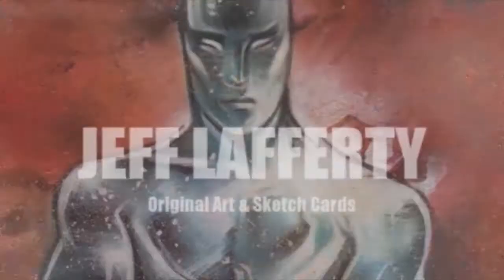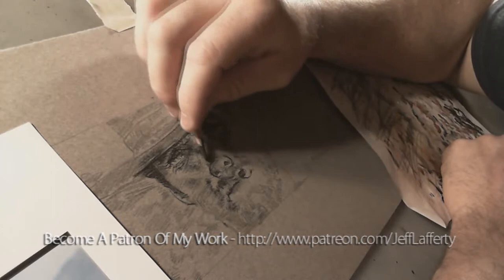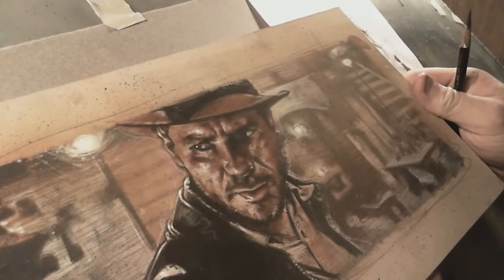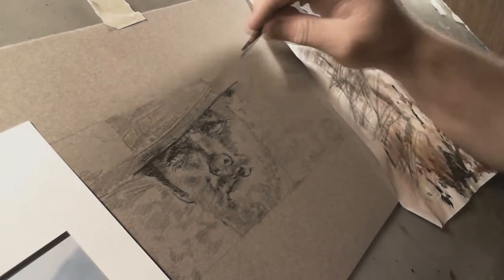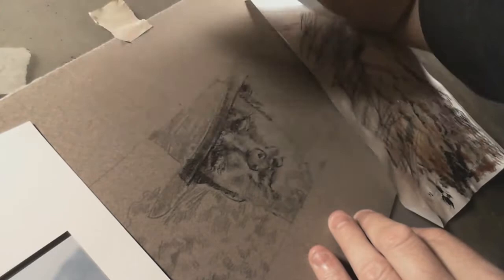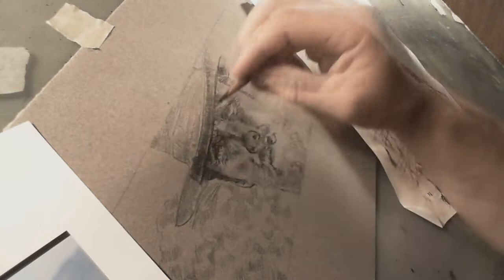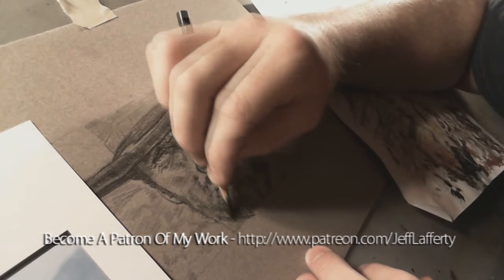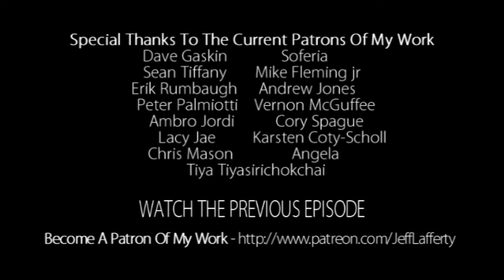Artcast #64 - Clint Eastwood Commission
In this episode I'm drawing a black & white rough for an upcoming Clint Eastwood commission. I talk a bit about figuring out what makes my work unique.

Are you getting .20¢ of value from each Artcast I produce?

At the end of each month I'll randomly pick one lucky patron and draw the winner an original black & white drawing.

Special Thanks To The Current Patrons Of My Work
Dave Gaskin
Soferia
Sean Tiffany
Mike Fleming jr
Erik Rumbaugh
Tiya Tiyasirichokchai
Andrew Jones
Peter Palmiotti
Ambro Jordi
Vernon McGuffee
Cory Sprague
Lacy Jea
Karsten Coty-Scholl
Chris Mason
Angela